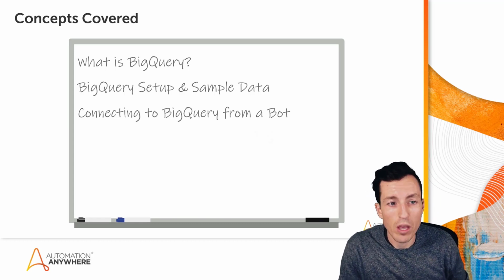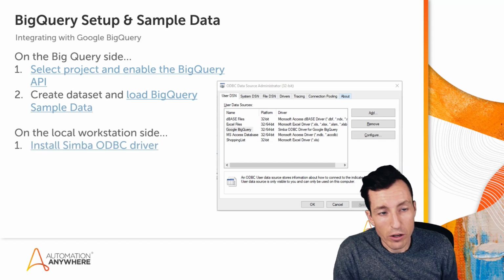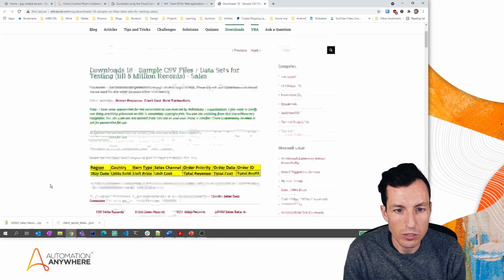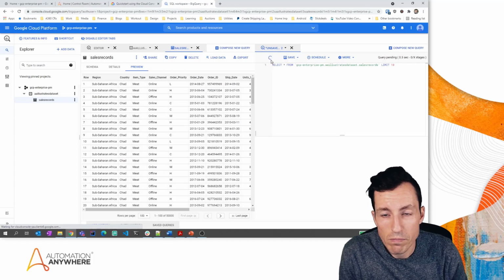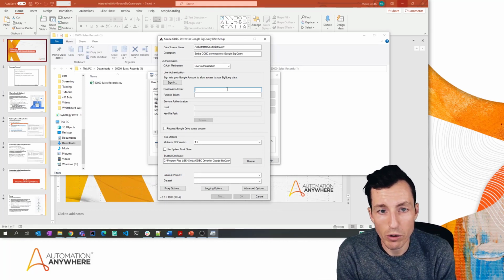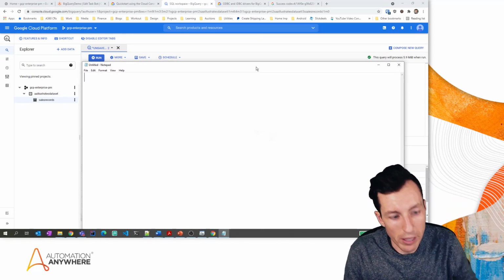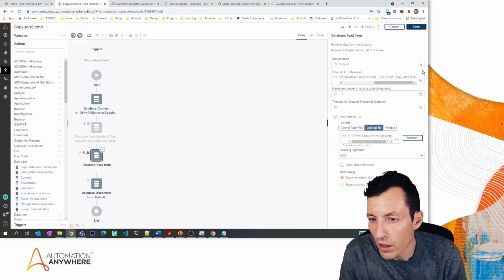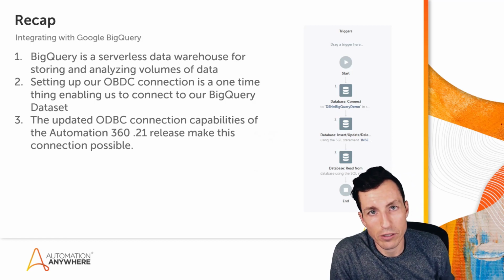AAIllustrates: Integrating with Google BigQuery with Micah Smith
Google BigQuery is a serverless data warehouse for data analysis and insights – Automation 360 is a Cloud RPA platform for automating repetitive, manual tasks. In this episode, we take a deep dive into some of the new capabilities of the Automation Anywhere .21 release specifically focusing on the expanded ODBC capabilities of the Database package to see how Automation 360 and Google BigQuery come together. Developer Evangelist Micah Smith takes everyone through a brief explanation of Google’s BigQuery data warehouse, followed by a BigQuery setup/explanation. With a new dataset established on GCP, we then look at how we can build a bot that’s able to write to Google BigQuery as well as execute SQL queries to read data from the same data repository. Even if you’ve never used Google BigQuery before, this is a practical intro with hands on integration in Automation Anywhere.